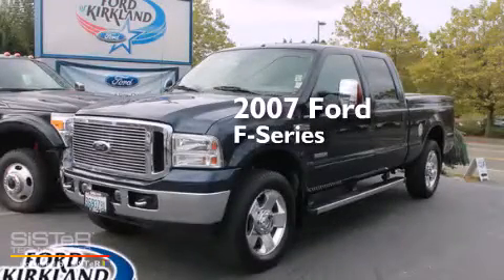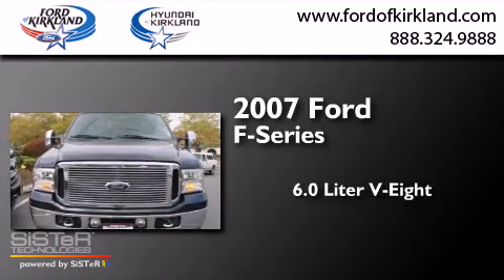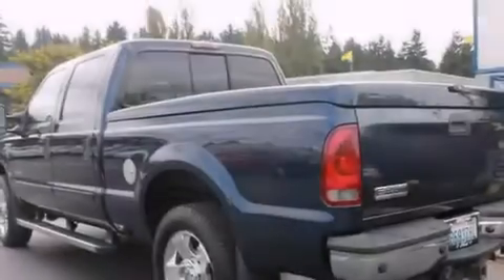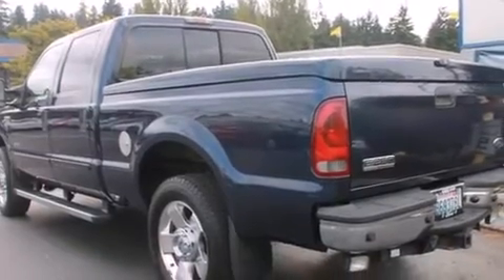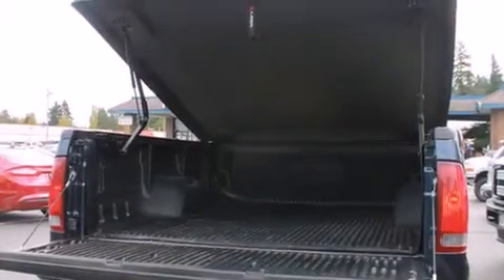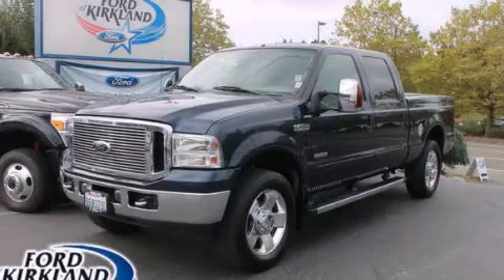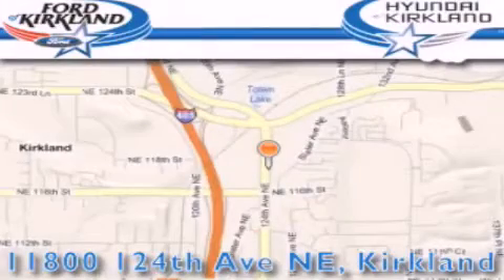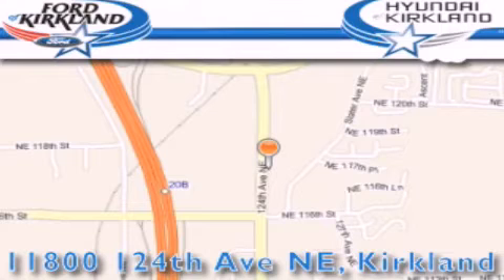Used 2007 Ford F-250 Kirkland WA 98034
We have been honored to serve the Kirkland WA area , we promise that your experience at our dealership will exceed your expectations ! Year : 2007 Make : Ford Model : F-250 Engine : 6.0L V8 Turbo Diesel Trans . : Automatic Exterior : Blue Miles : 77,607 Interior : Gray Stock : A41164A Ford and Hyundai of Kirkland 124th Ave NE Kirkland , WA 98034